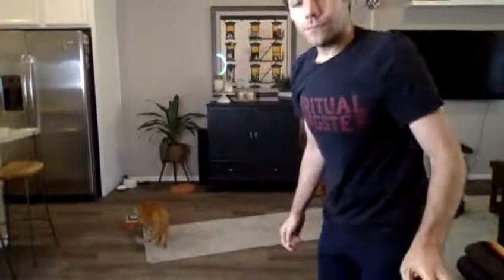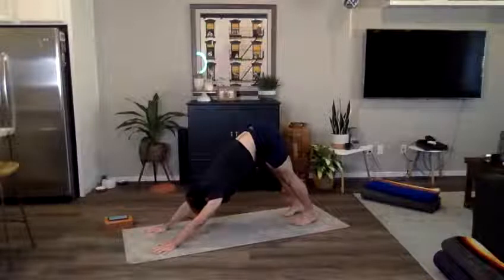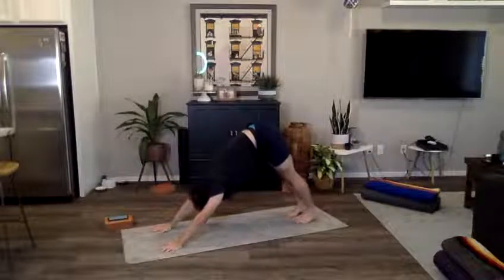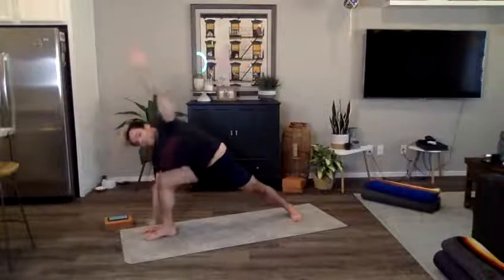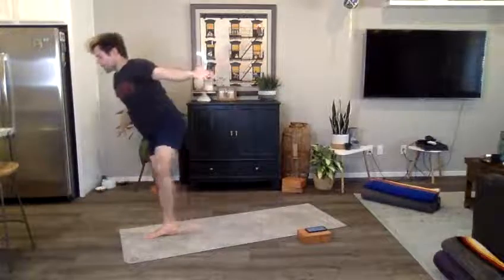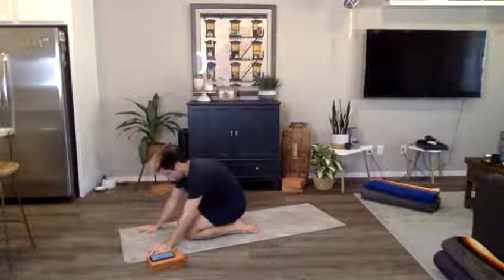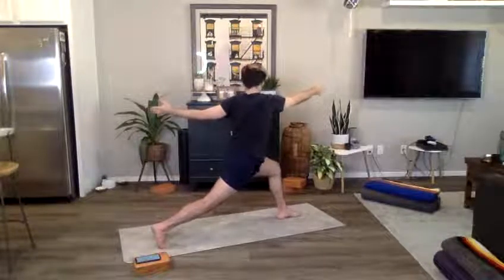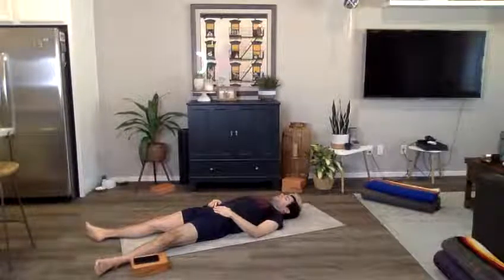Vinyasa with John!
Get your flow on with this 60 minute power yoga class that will leave you feeling sweaty and ready to take on the day!